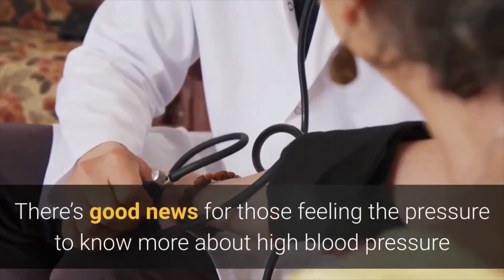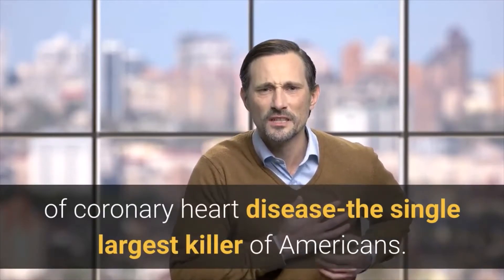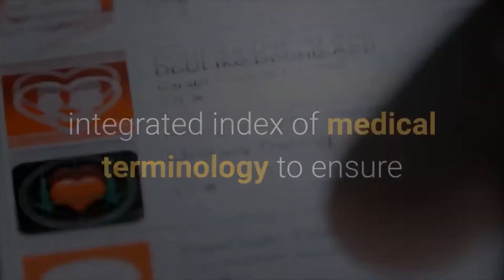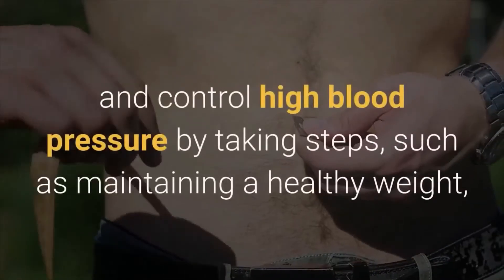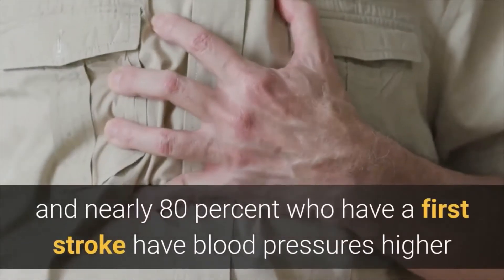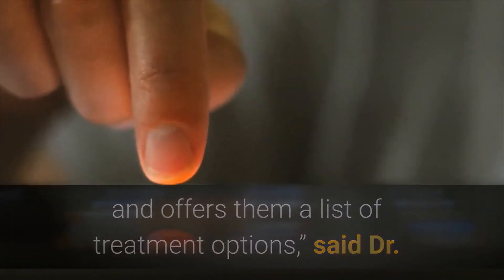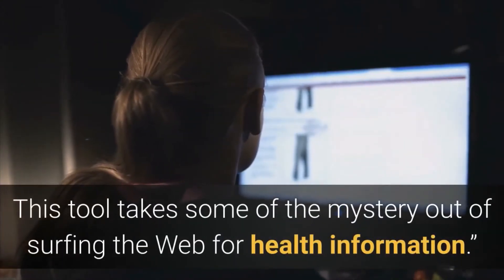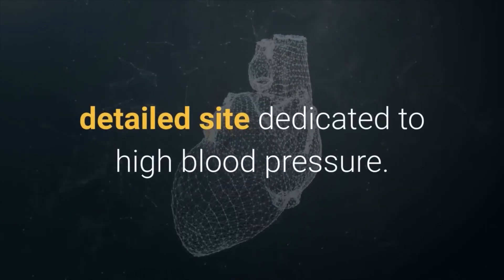HEART HEALTH CHECK - AN ONLINE MONITOR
CREATING A PERSONAL HEART HEALTH PROFILE ONLINE
Yes, it's now possible to maintain a personalized cardiovascular health profile online.